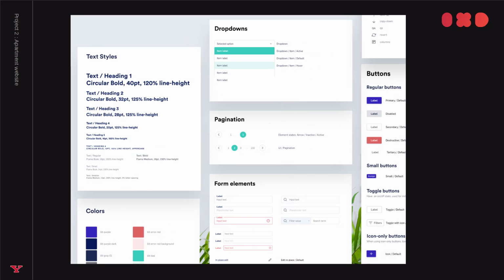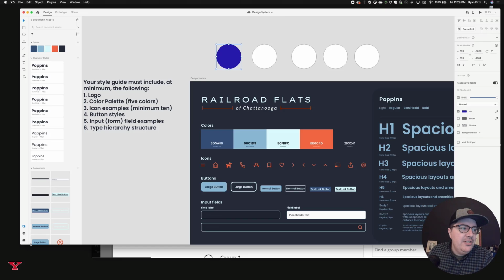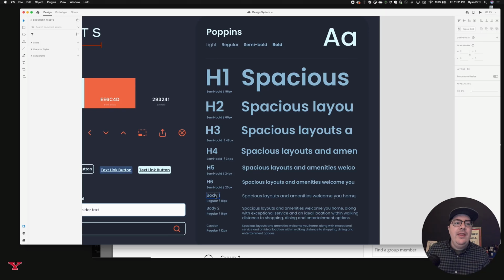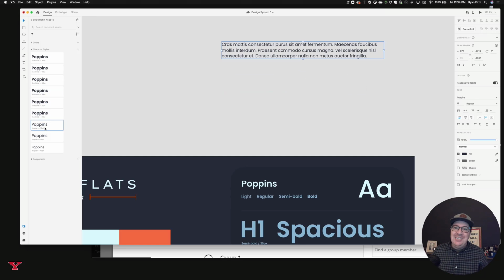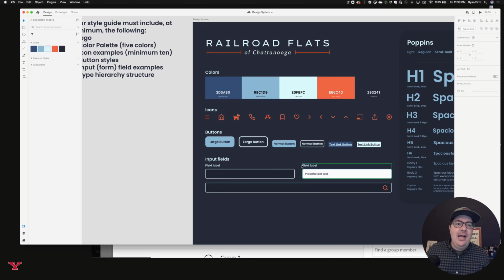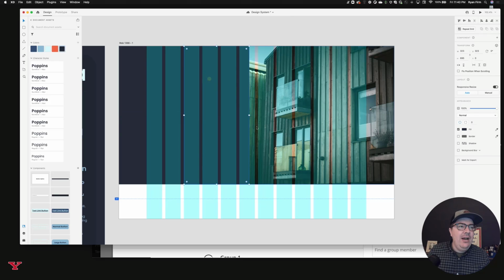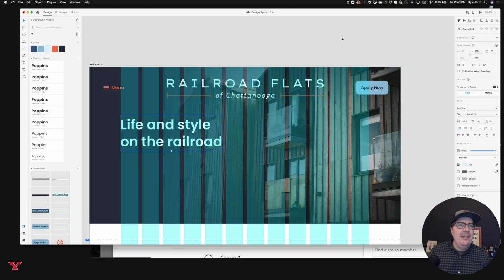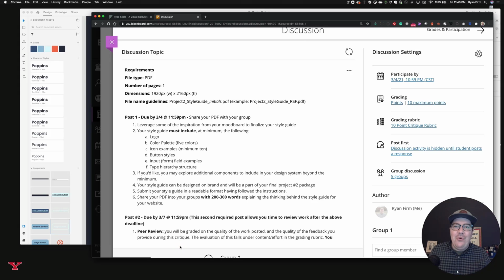ART 3759 - Project 2 / Milestone 4 / Building a Style Guide